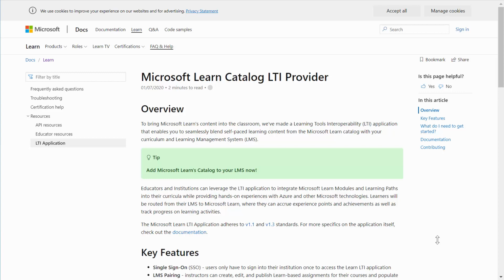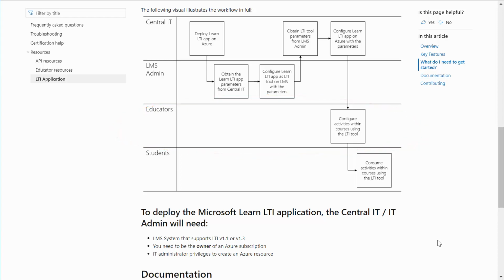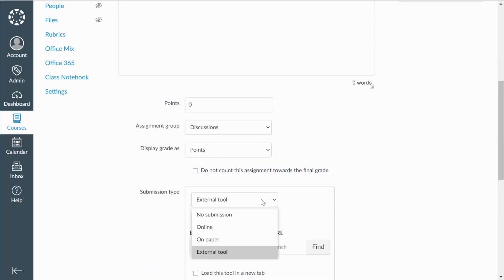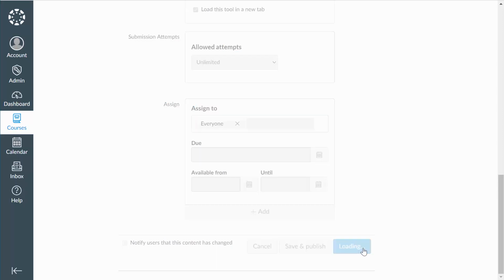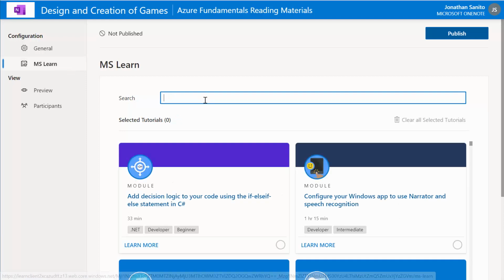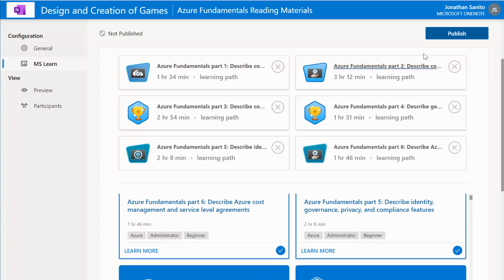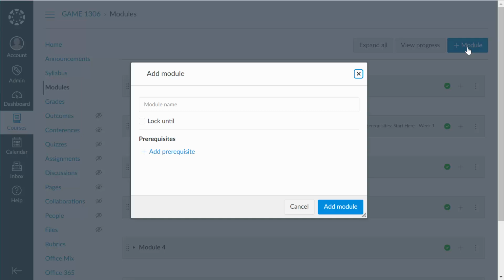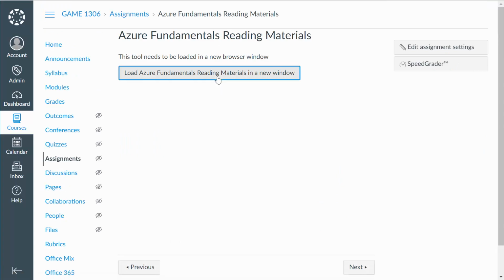Microsoft Learn LTI App - Canvas Demo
Educators and Institutions can leverage the LTI application to integrate Microsoft Learn Modules and Learning Paths into their curricula while providing hands-on experiences with Azure and other Microsoft technologies. Learners will be routed from their LMS to Microsoft Learn, where they can accrue experience points and achievements as well as track progress on learning activities.